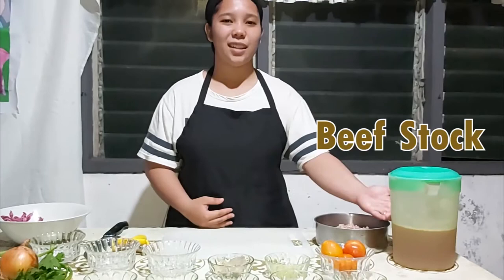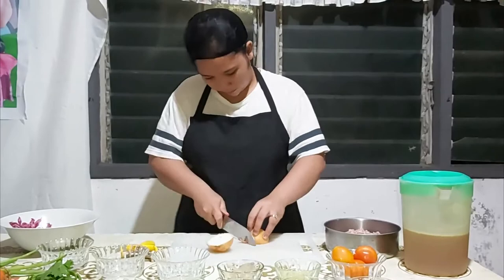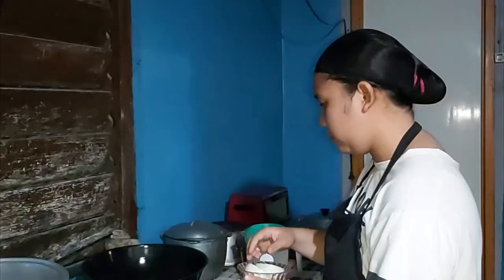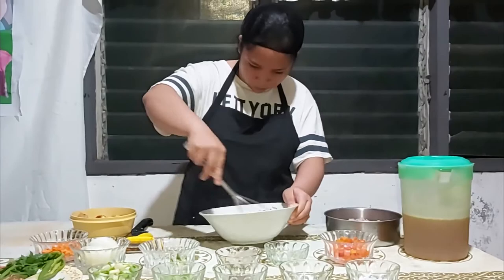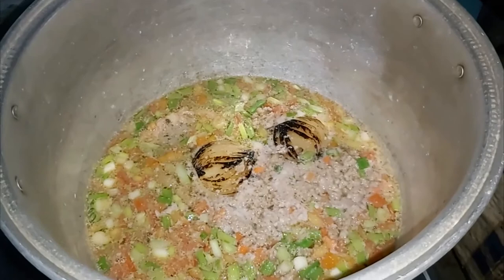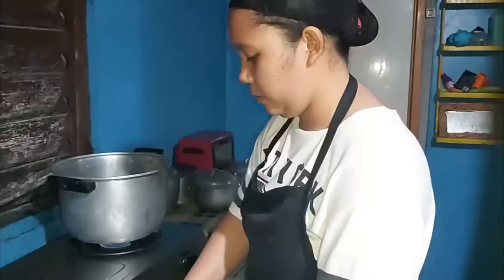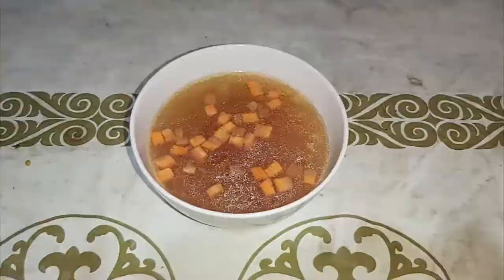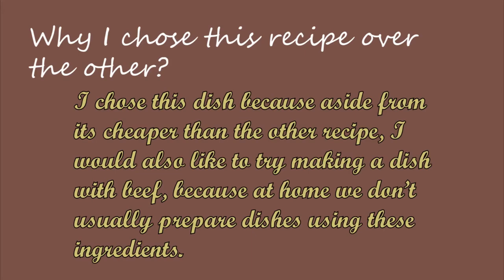HOW TO MAKE BEEF CONSOMMÉ?